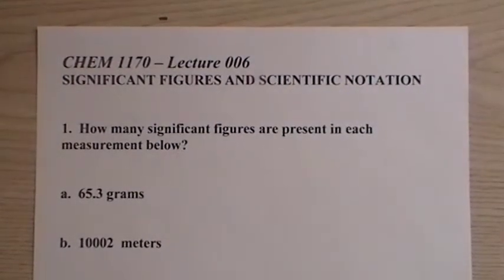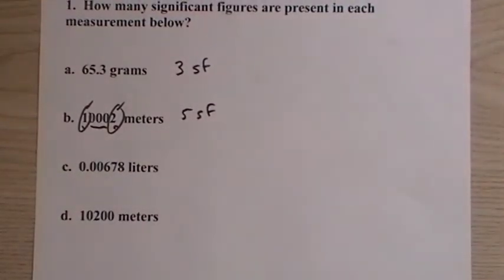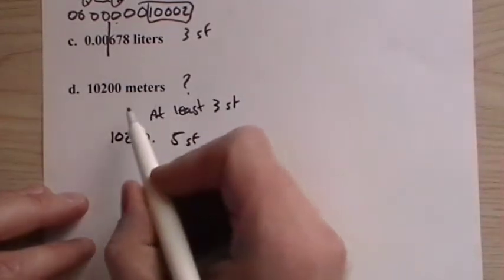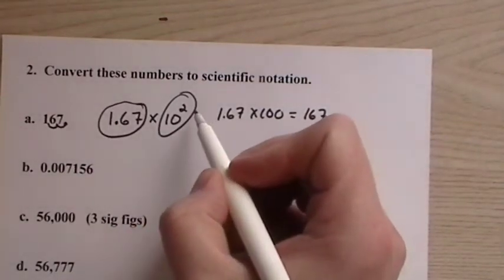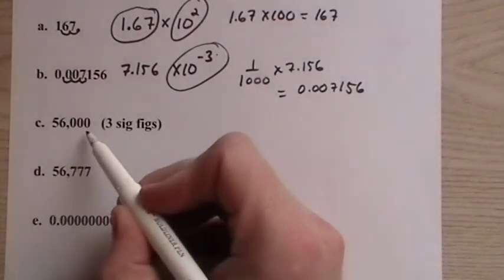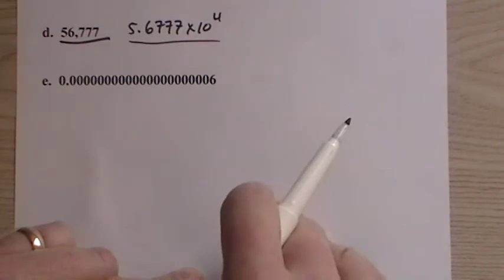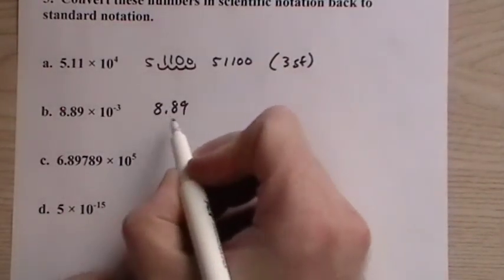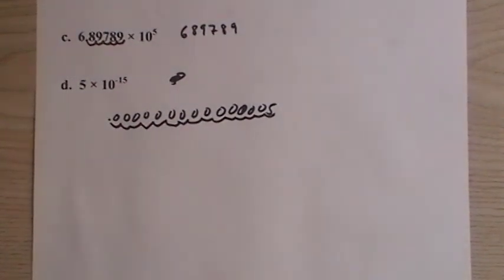CHEM 1170 Lecture 006 Significant Figures and Scientific Notation